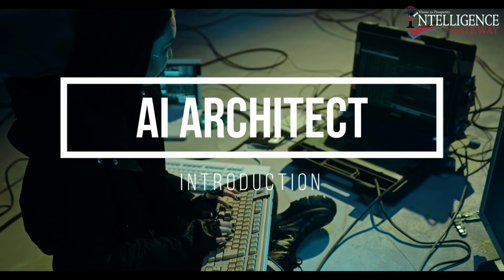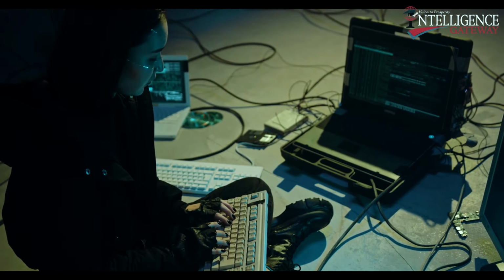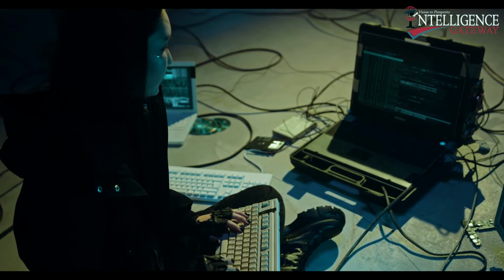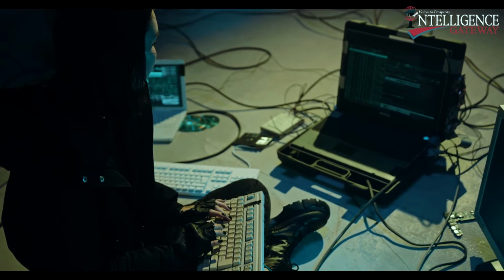You Need To Know About Of Ai Architect Is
Data is being used by Artificial Intelligence to change the world. What impact might AI have on architecture?

Various attempts to incorporate artificial intelligence technology into the field of architecture have already been made (design, management, construction, real estate, urban planning, etc.) The majority of today's technologies are partially artificially intelligent, requiring human intervention and monitoring for the majority of the work. In comparison to other sectors, AI in architecture is still in its infancy, and there are many technologies on the market that have yet to be used in architecture, as well as even more ideas that have yet to be investigated. Here are a few technologies that employ AI to assist architects in some way:
Whether we're talking about architecture design or urban planning, the architect/planner needs a lot of time to get started. It takes countless hours of research to understand the design requirements and objectives, and then starting from the surface, getting oriented and examining the overall case, then identifying problems and possible alternative solutions, then digging deeper, performing analyses, gathering data, performing calculations that might provide insight, then formulating an action plan, listing any outside concepts that can be applied, listing relevant qualitative data, then formulating an action plan, listing any outside concepts that can be applied, then formulating an action plan, listing any outside concepts that can be applied, then formula.

An architect/planner could simply go through this extensive process of study and data testing because to AI's ability to take in an infinite quantity of data. AI is more precise and efficient in this area, and it provides more possibilities, resulting in more opportunities, by allowing access to vast amounts of data, establishing models, analyzing the built environment, and generating cost estimates. An architect might use an AI system to get quick and easy access to all zoning data, building codes, and disabled design data, as well as information like age, gender, and family size. With some or no usage of pen and paper, AI can be a tool that assists architects in generating design alternatives; their function becomes more conceptual.

ARCHITECTURE WITH PARAMETRICS
Parametric design is a sort of design that allows you to experiment with different parameters to produce new types of outputs, as well as construct forms and structures that would not be conceivable otherwise. It's a programmer that allows architects to select design output, define limits, plug data, and produce numerous iterations of their product or building in minutes. Geometric programming and complicated algorithms are used in parametric design to allow architects to alter and optimize a building to meet their needs.